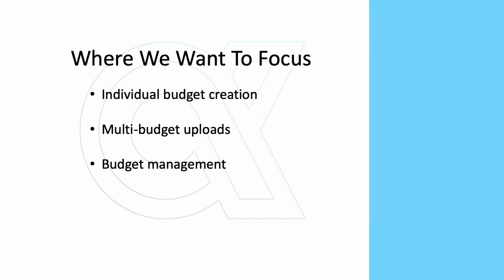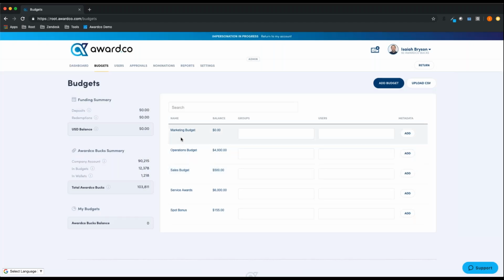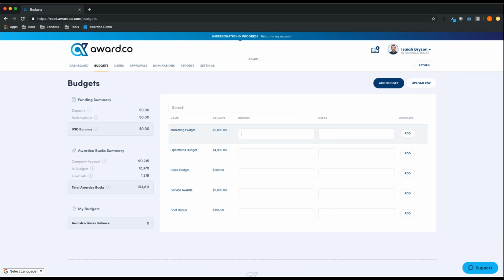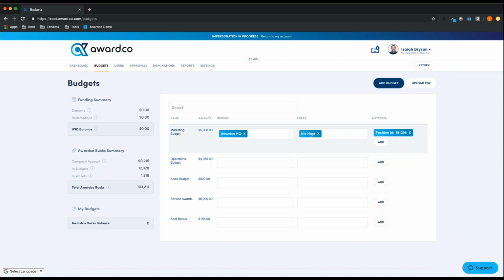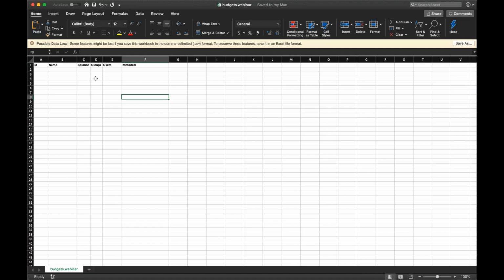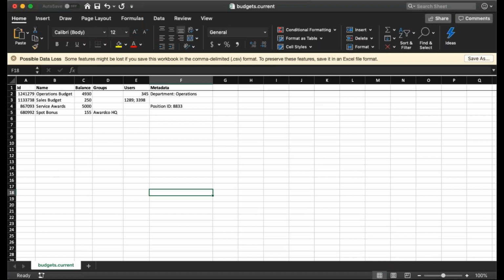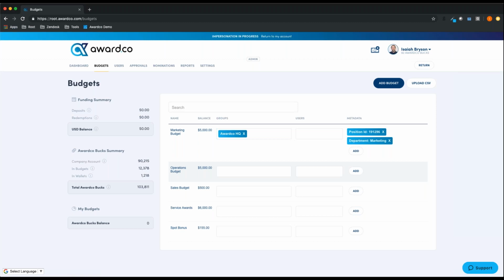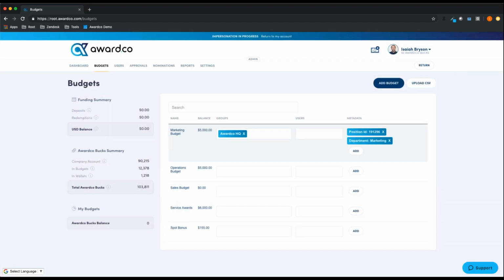Awardco 101: Achieving Budgetary Bliss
Learn how to reallocate funds, consolidate budgets, and achieve budgetary nirvana with the tools at your disposal through Awardco.